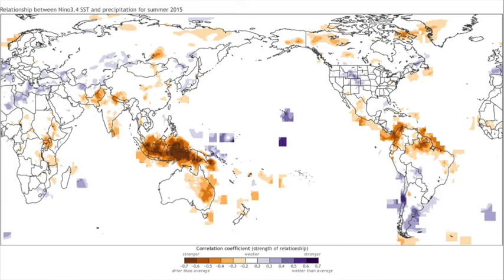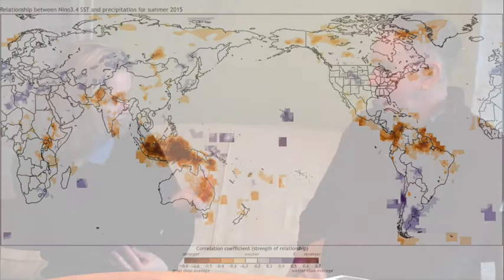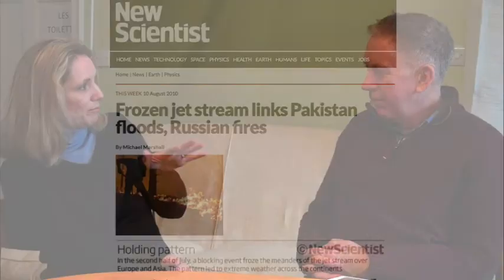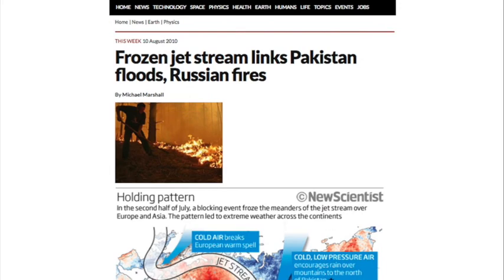Dr Emily Shuckburgh: CSaP Lecture Preview w/ @HughHunt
Data analytics for climate decision-making

Seminar 4 of the 2017 Climate Change Seminar Series

Date: Thurs 16 Feb 2017

Time: 17:30-19:00

Venue: Plumb Auditorium, Christ's College, as well as being live streamed online

Science, politics, knowledge management, innovation and markets all play a role in climate change action, but what is the role of the University of Cambridge as an ‘anchor institution’ for these? Bringing together speakers spanning the worlds of research and policy, this series of events will explore how the multifaceted aspects of climate change action can come together to help us make the right decisions for the long run.

Lecture Speakers:

Dr Emily Shuckburgh, Head of Open Oceans, British Antarctic Survey, will speak on Data Analytics for Climate Decision-Making. There will be a response from Dr Thomas Walters (Senior Research Scientist, DeepMind).